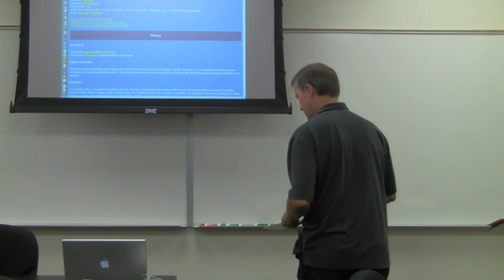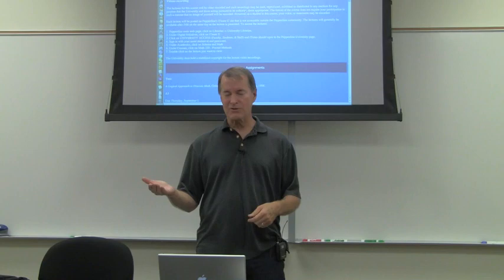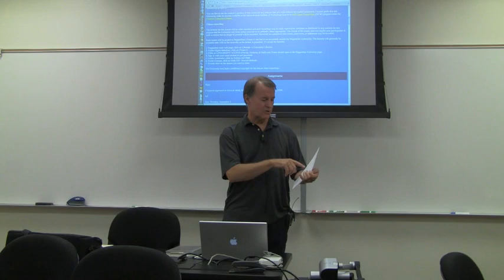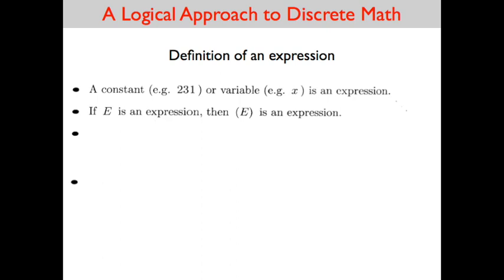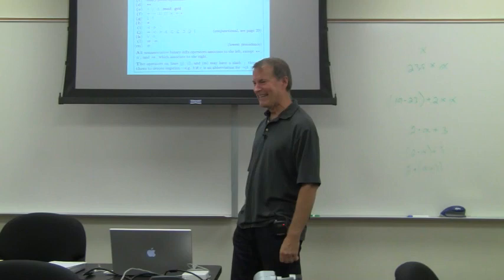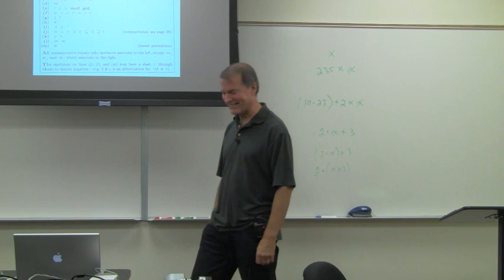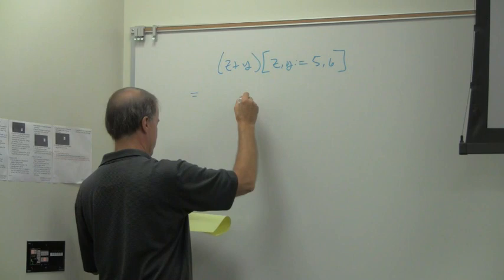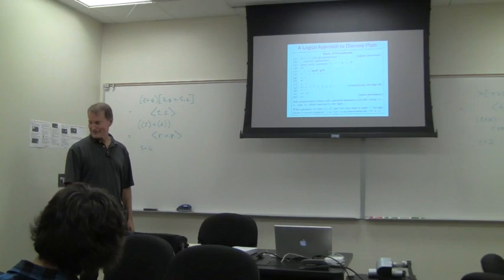Formal Methods, Lecture 1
Expressions, Textual Substitution